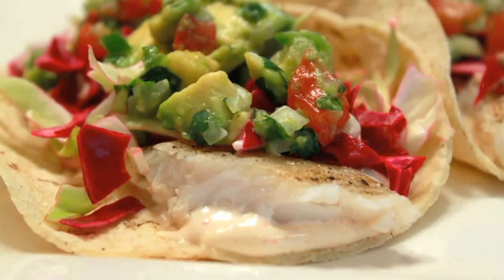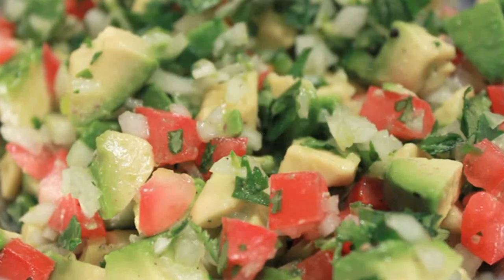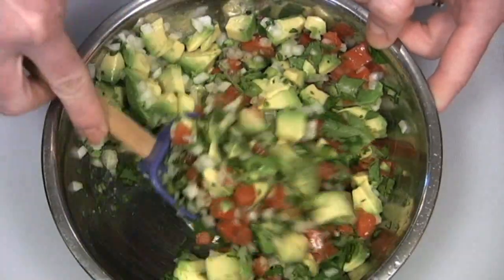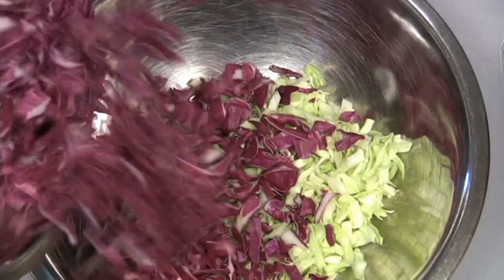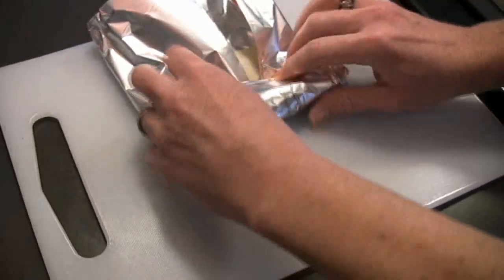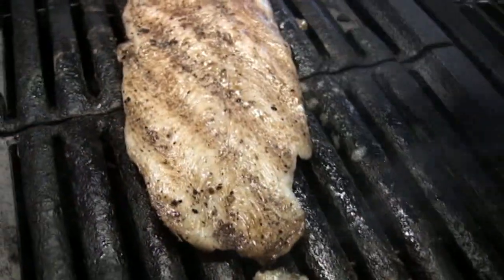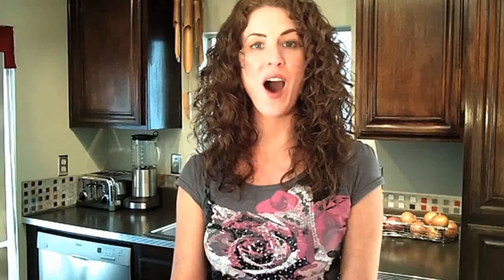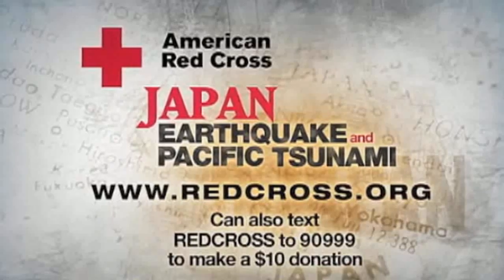In Case of Emergency : How to make Grilled Fish Tacos : Average Betty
Sara demos how to make Grilled Fish Tacos, one of her favorite foods and helps to raise awareness for Japan Earthquake and Pacific Tsunami relief efforts.

Text REDCROSS to 90999 to Give $10 Japan Earthquake and Pacific Tsunami